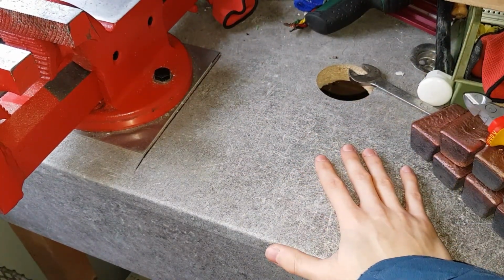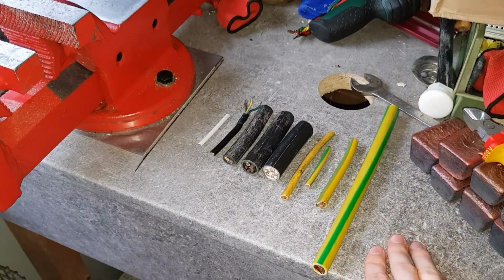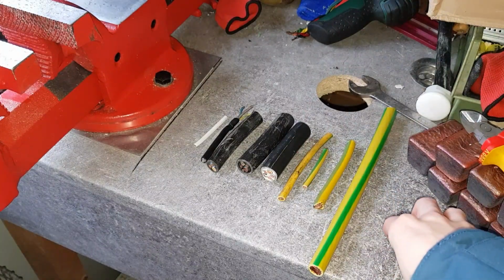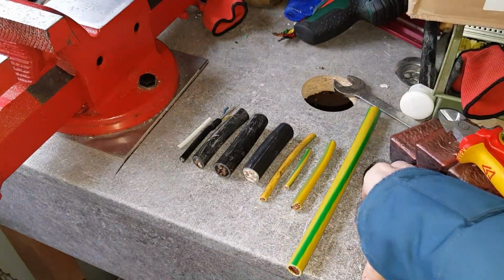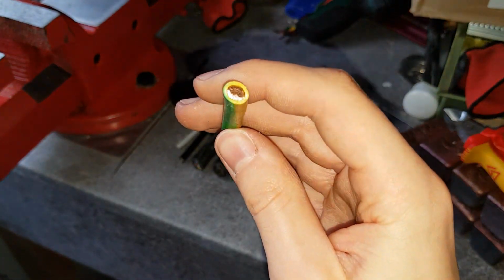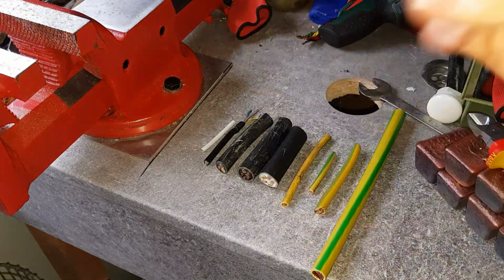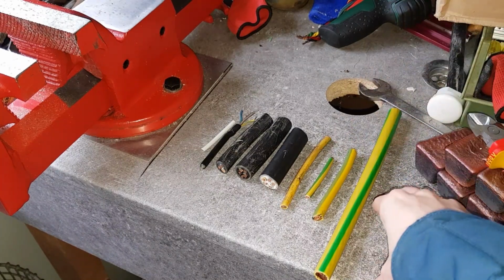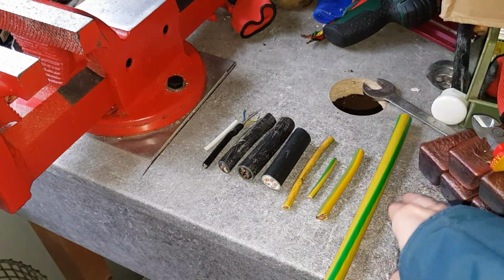How to always make money from copper wire !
In this copper scrapping video I will be showing you how I buy copper wire, how and most importantly what I sell and what copper wire I always scrap. Knowing this to some degree is very important, as you don't want to overpay for copper wire (or any wire for that matter) and there is some wire that is just not worth scrapping and you would be best of to just sell that copper wire immediately.